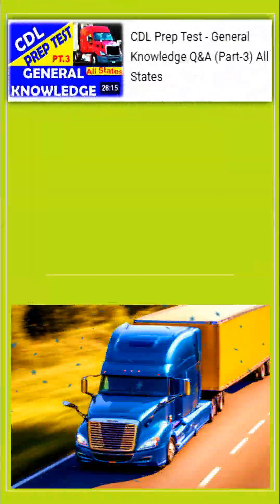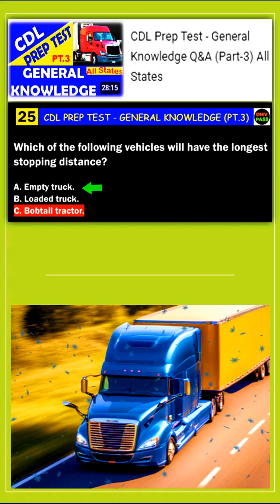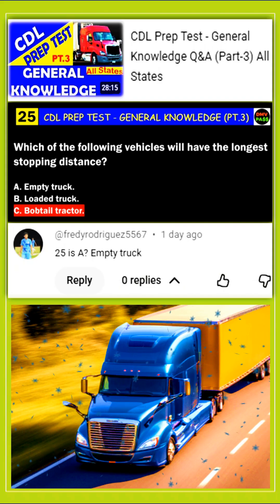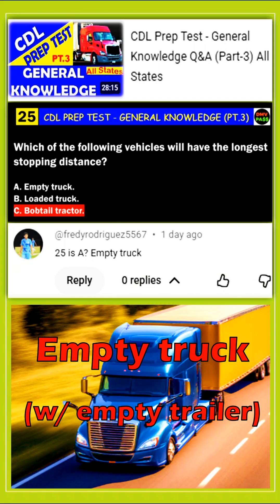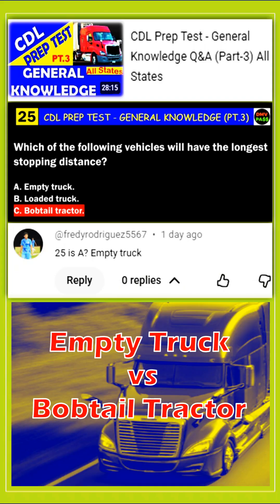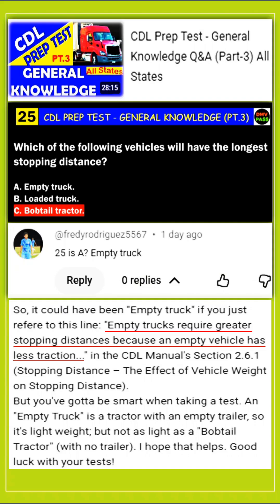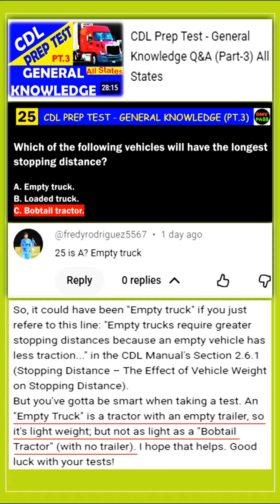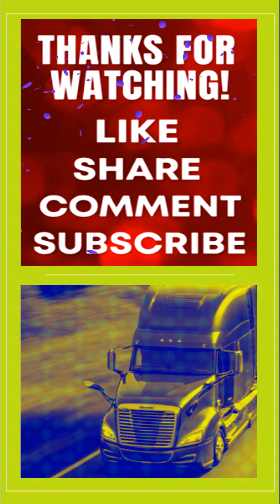Braking Distance (Empty/Loaded Trucks vs Bobtail Tractors)